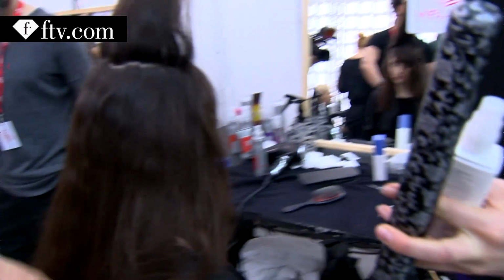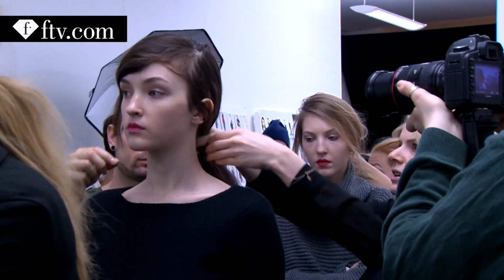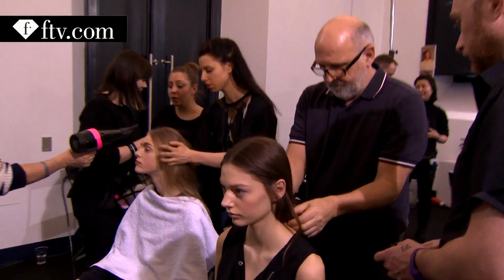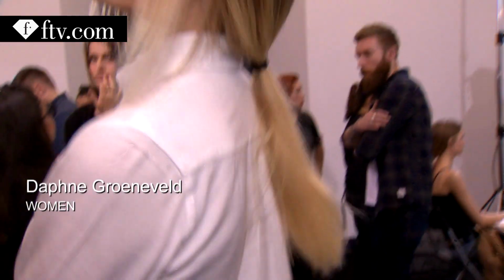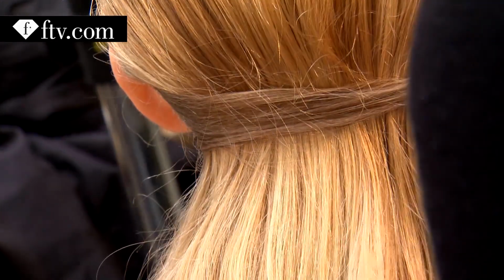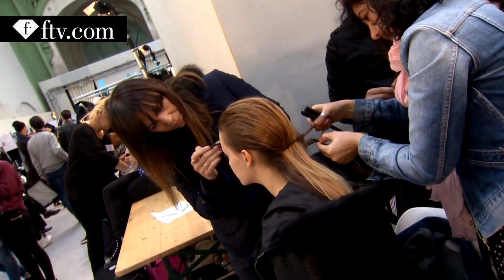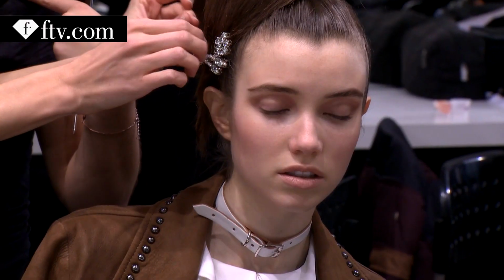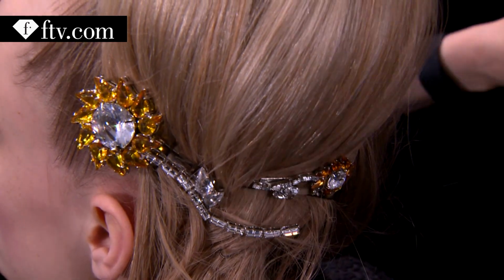Hair Trends Fall/Winter 2015-16 Ponytails | FTV.com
Hair Trends - A brand new feature series from FashionTV, Hair Trends goes backstage at all the major fashion shows around the world during season to bring you all the latest trends from the artists and stylists themselves! FashionTV interviews lead artists backstage as they talk about the looks they create, what the inspiration was for the looks and how to achieve them! In this feature FashionTV uncovers the latest Fall/Winter 2015-16 trends: Ponytails! SEE it first on FashionTV

with appearances by: Eugene Soleiman, Sam McKnight, Odile Gilbert, Zlata Magnafic, Guido Palau, Maria Czerniak, Lauren de Graaf